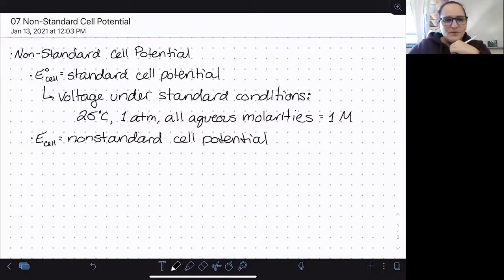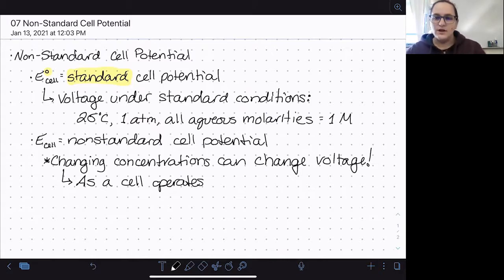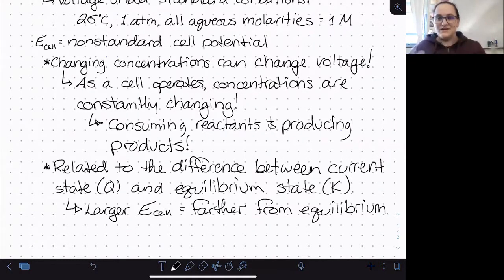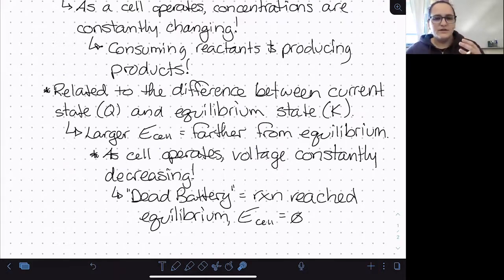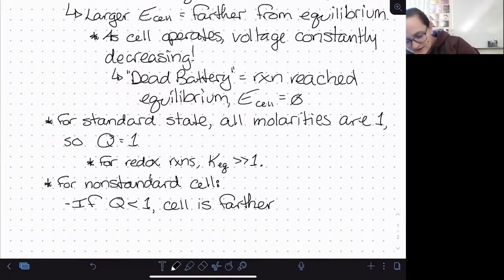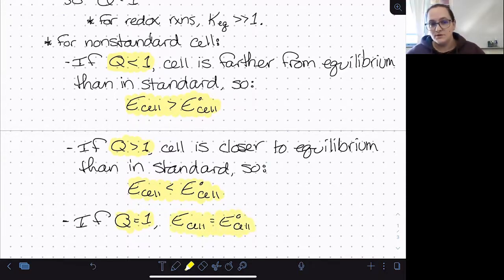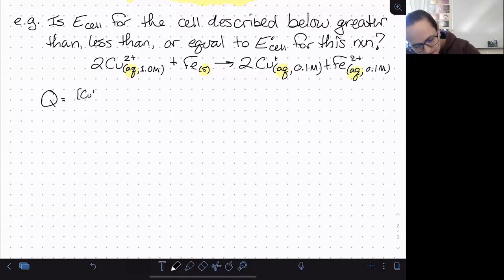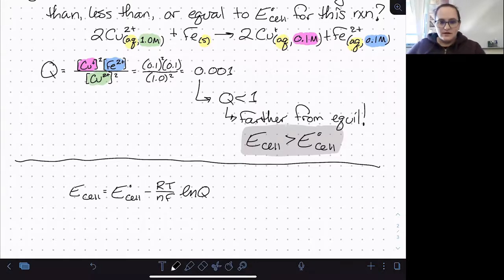Electrochemistry Lesson 07 Non-Standard Cell Potential